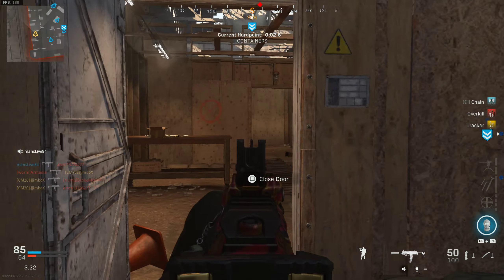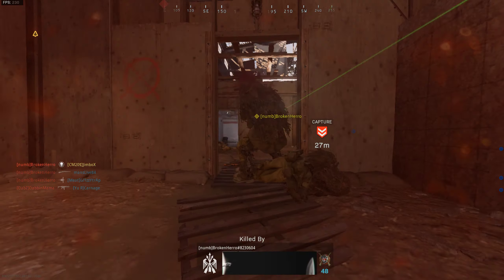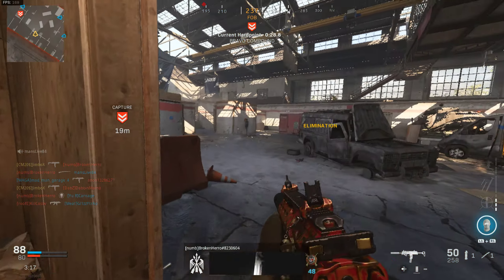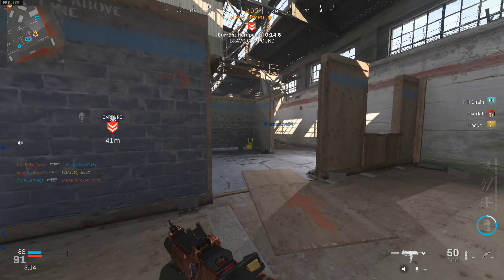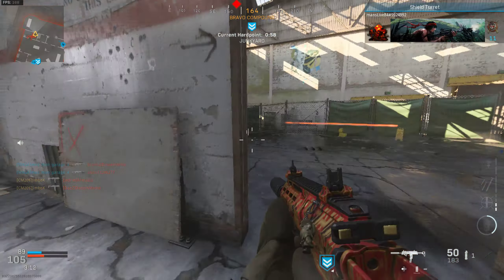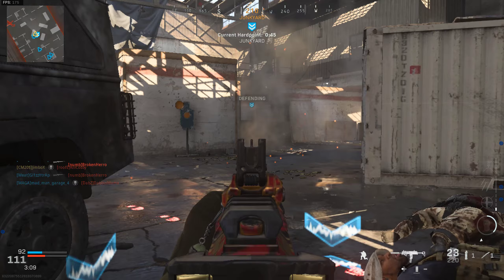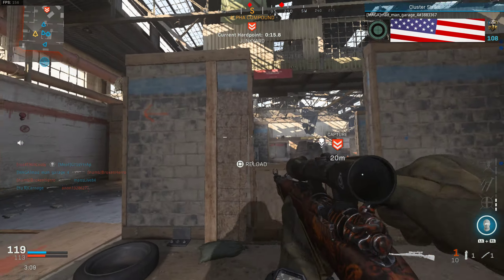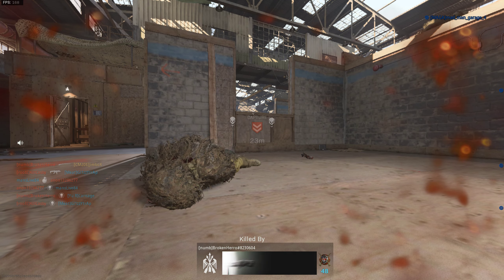Call of Duty Modern Warfare 2019 | Shot with GeForce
GPU: NVIDIA GeForce GTX 1070 Ti
CPU: AMD Ryzen 7 5800X 8-Core Processor
Memory: 16 GB RAM (15.95 GB RAM usable)
Current resolution: 2560 x 1440, 144Hz
Operating system: